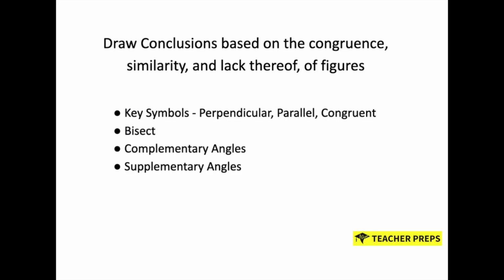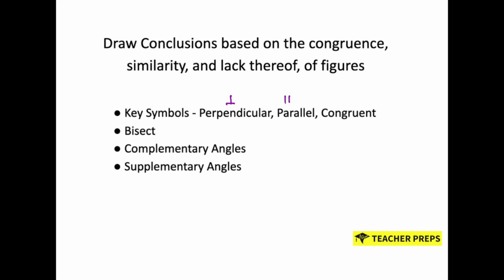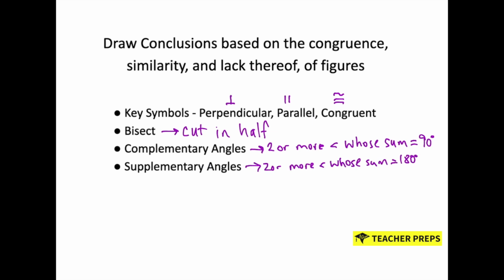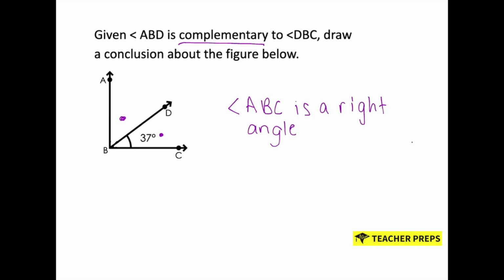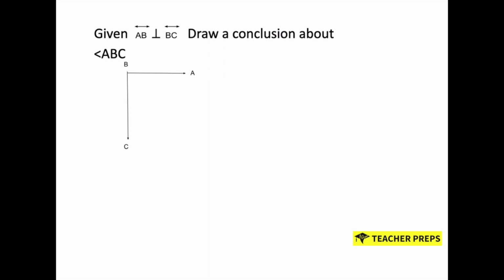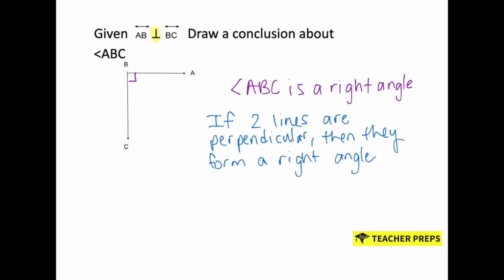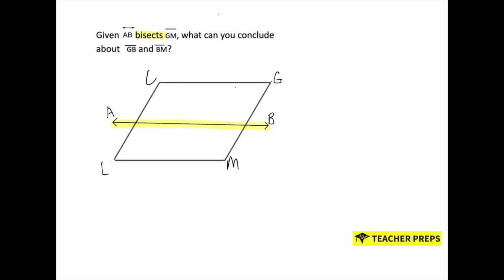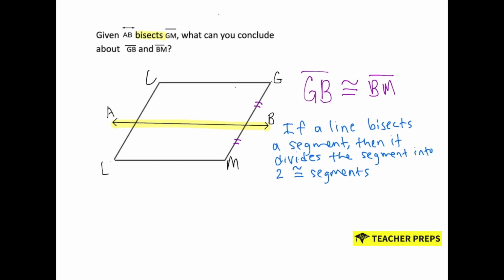Teacher Certification Test Prep: Congruence, similarity, and lack thereof